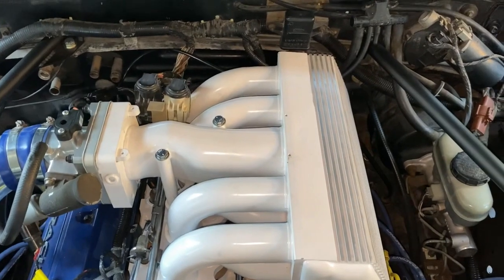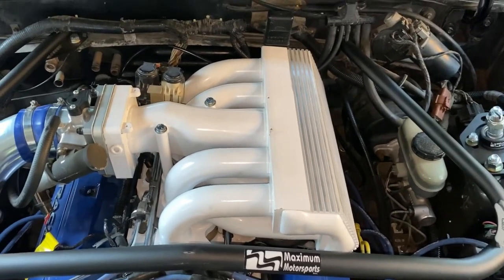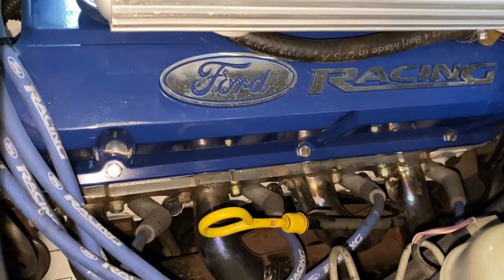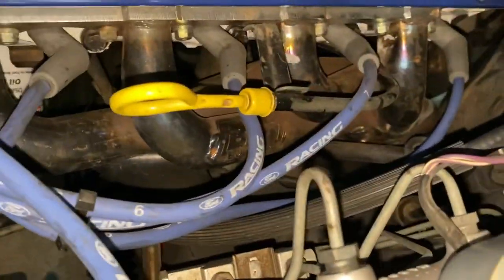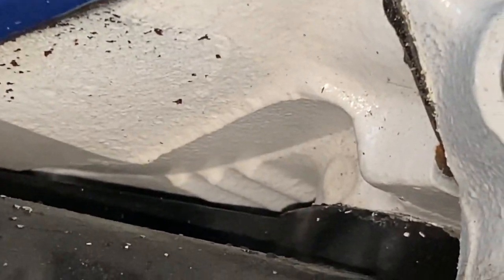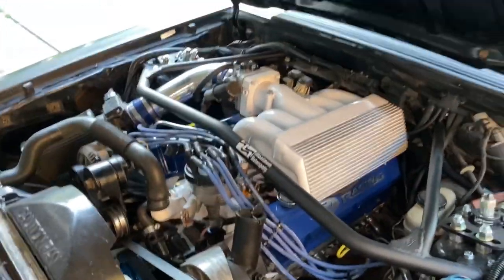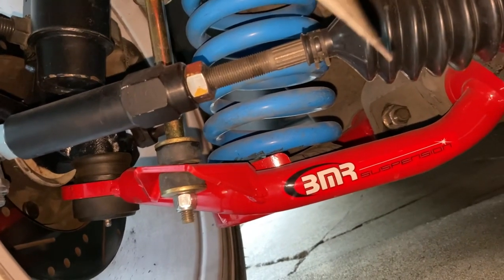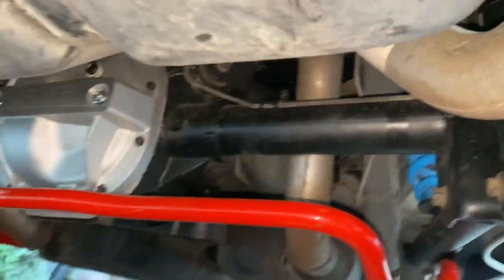1992 Ford Mustang Gt walk around (SUNNY HOME)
Hope this videos helps you out and let’s you know all we did to the car. He’s still needed rear shocks but other than that he’s running way better.